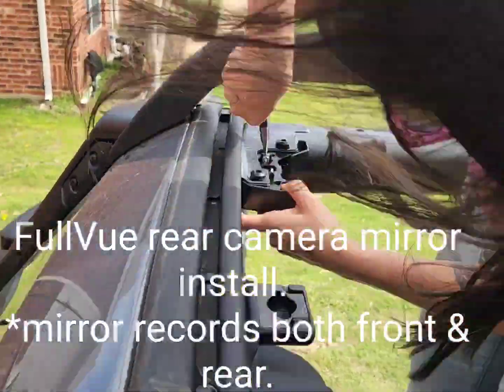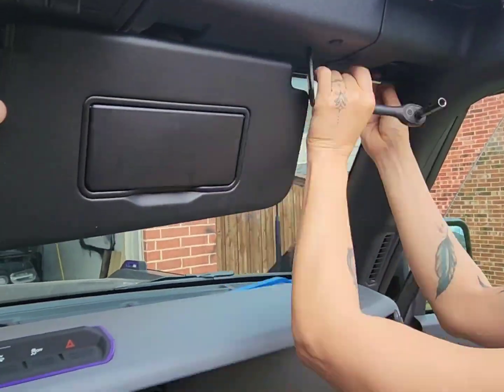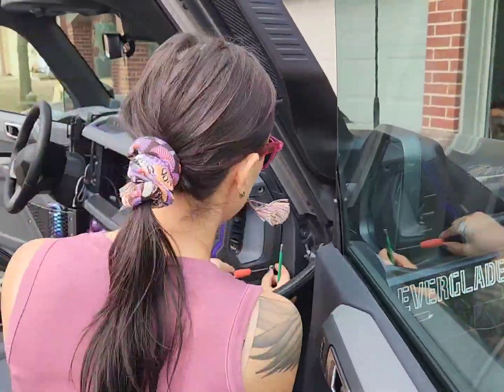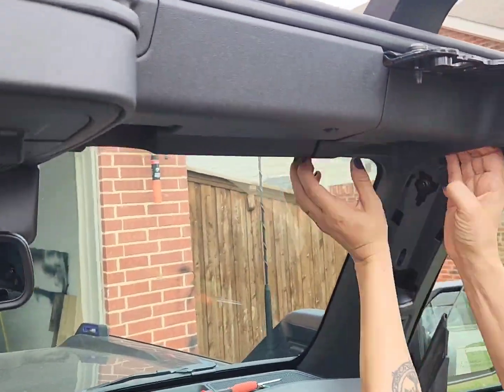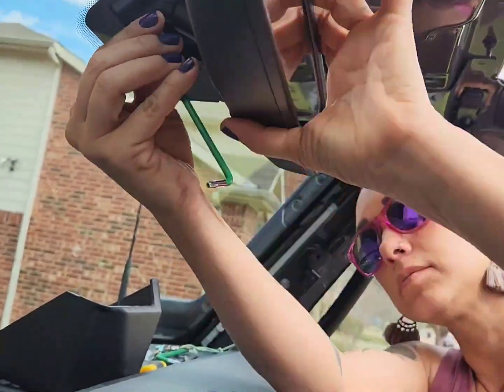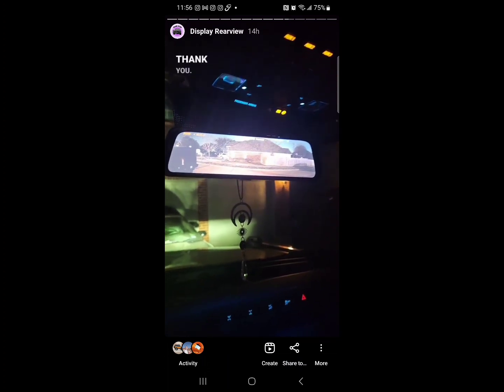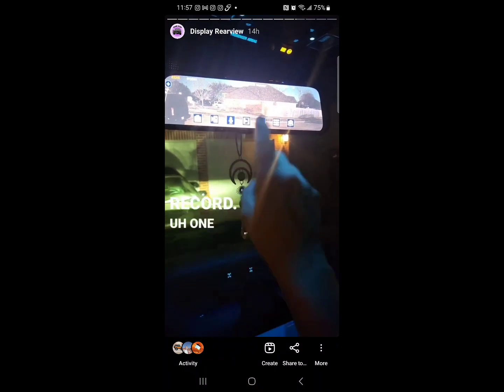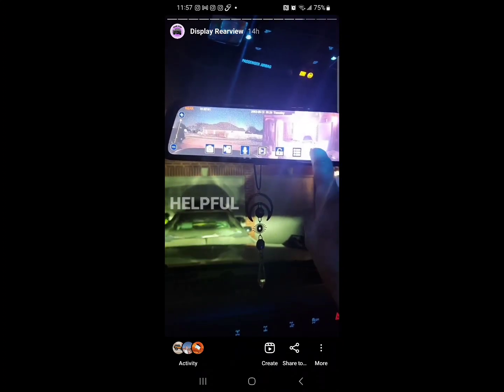Installing FullVue rearview display mirror.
Installing the FullVue rearview mirror. This mirror has so many cool features, my favorite is its ability to record both front cam & rear cam.

This vid is just a highlight of some of the steps we took. It is my first install of this kind and I had guidance the entire way.

We ran the rear camera wire along the passenger side lower frame through tailgate to the rear cam we had placed on the break light (you can place the rear cam wherever you feel it is best for your set up as well.)

The power wire we ran under the driverside panels straight to the fuse box.